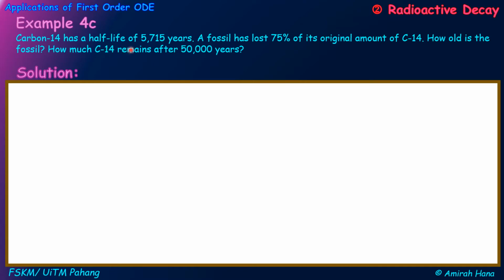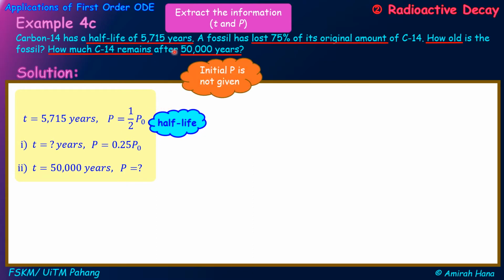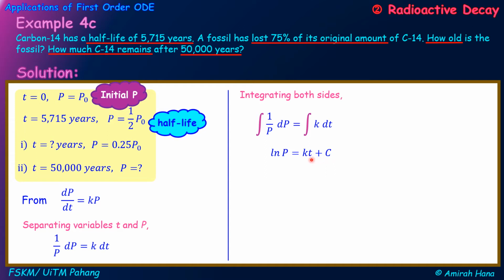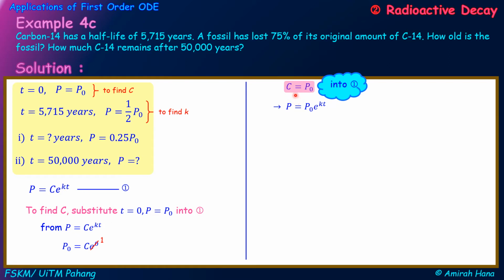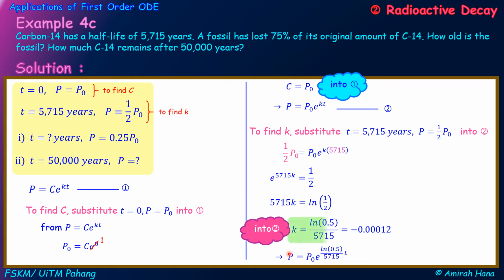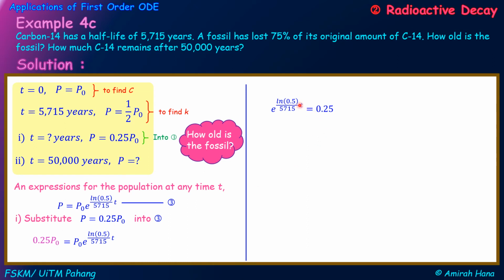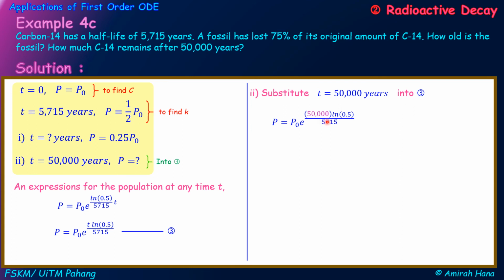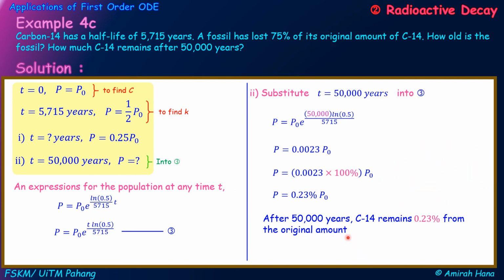ODE radioactive decay (example 4c)